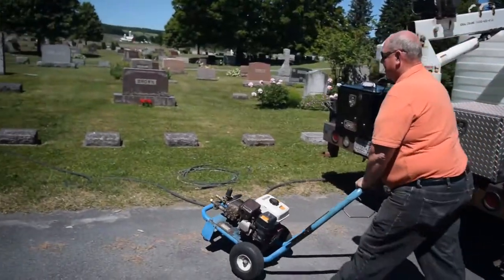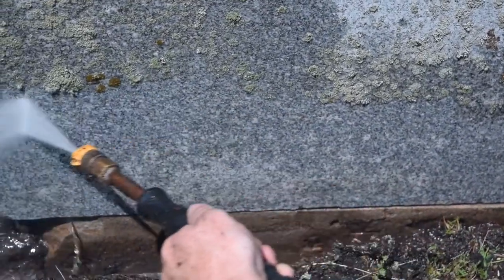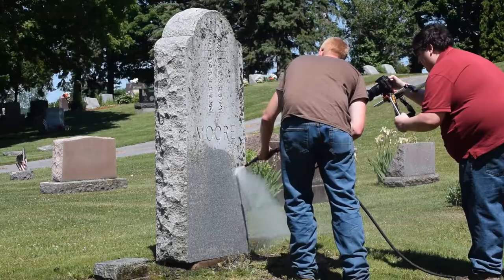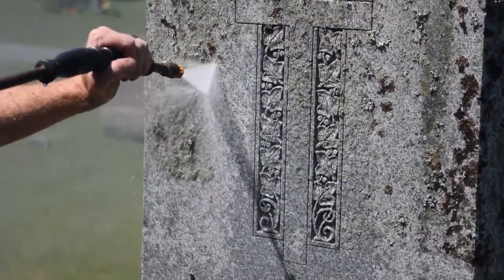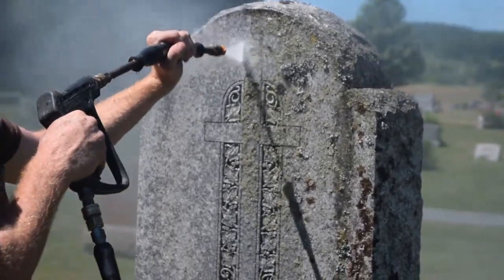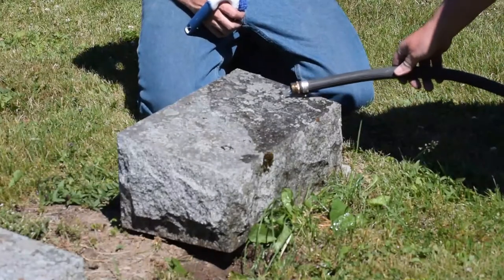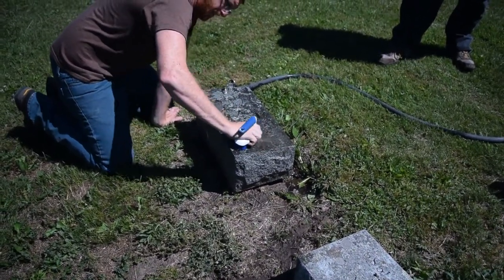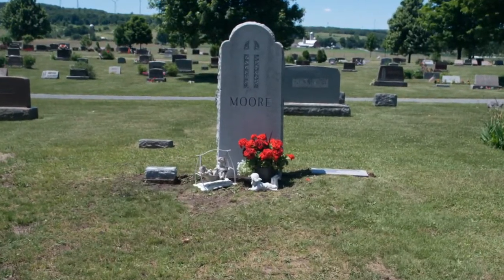2 secrets of Cleaning Headstones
Today Curt will show you how we Clean Gravestones. We use a power washer but we also show you how to do it with some water and a nylon brush.

In the spring of 1991, a childhood dream came out of Curt Christman's mind and became reality.  Lewis County Monuments was birthed, and in 2008 the name was changed to North County Memorials Inc. to better facilitate the current vision of serving Northern NY.  Currently, Curt and his eldest son Christian are in a partnership operating the monument business.  This small business has endured the ups and downs that all businesses encounter.  Come along and enjoy the ride!!